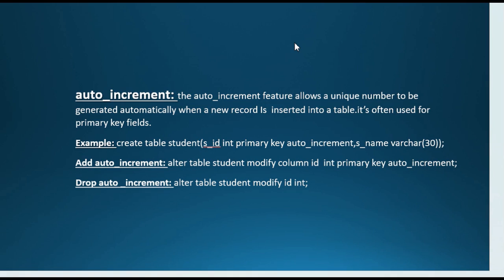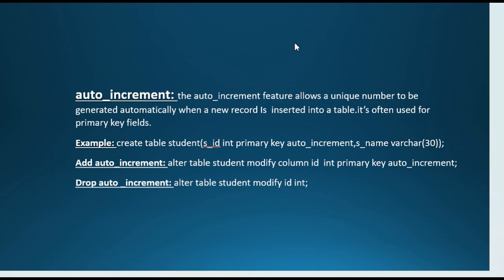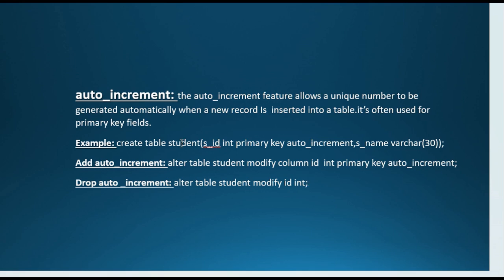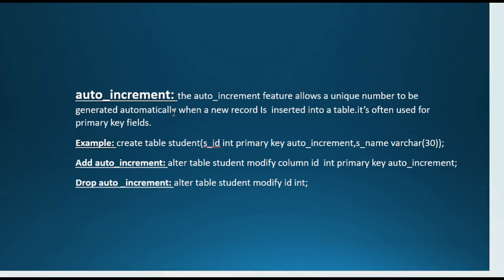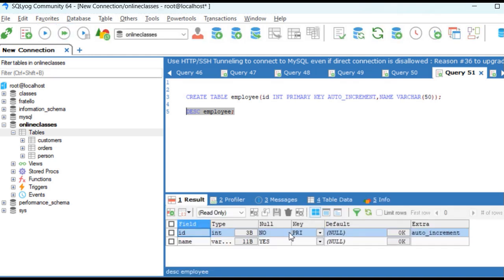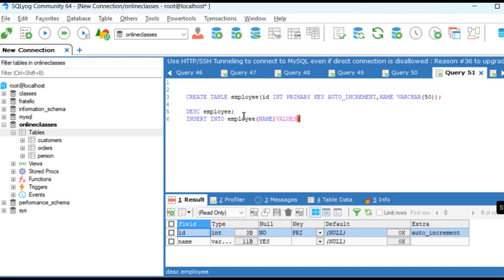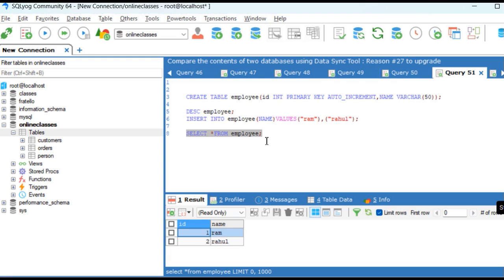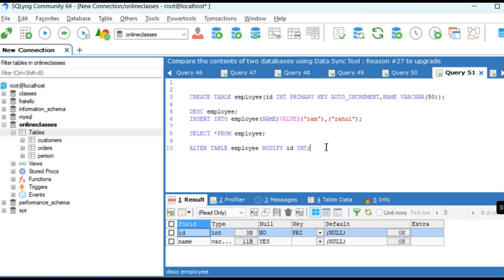SQL AUTO_INCREMENT Explained with Example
SQL - AUTO INCREMENT
Definition

AUTO_INCREMENT is a feature in SQL (commonly used in MySQL) that automatically generates a unique numeric value for a column whenever a new record is inserted. It is usually applied to a primary key column to create unique IDs automatically.

Syntax
Creating a Table with AUTO_INCREMENT
    column_name datatype
Example
Create Student Table
    name VARCHAR(50),
    age INT